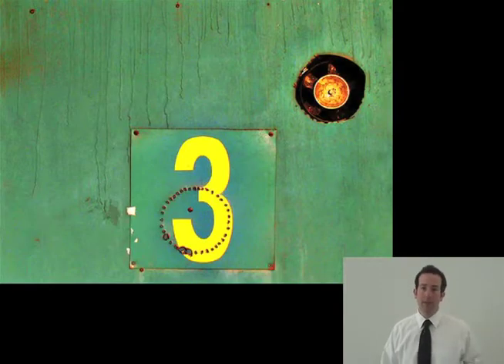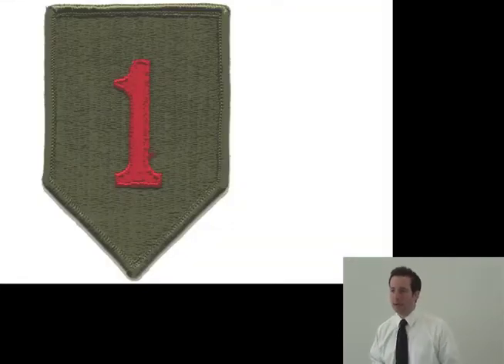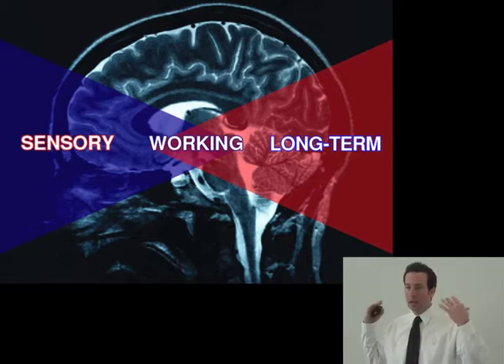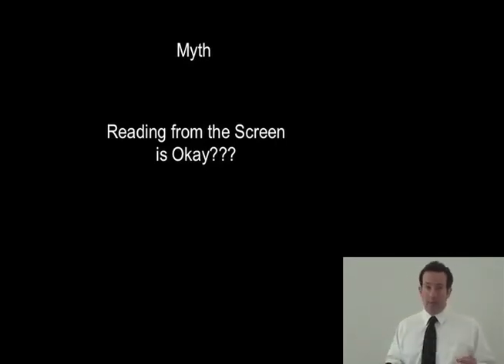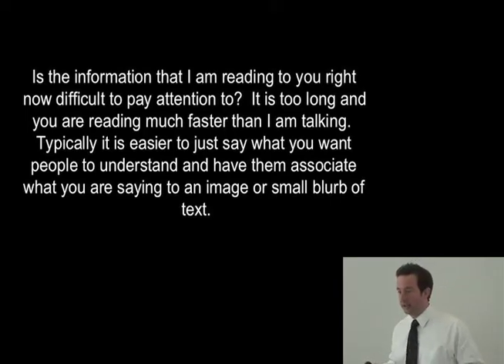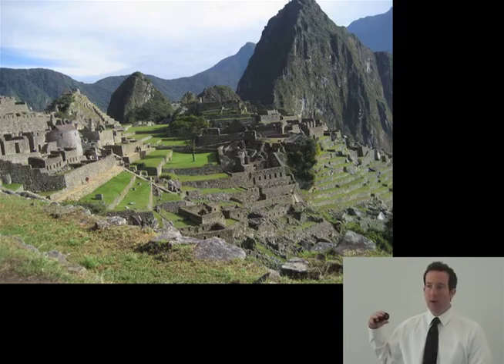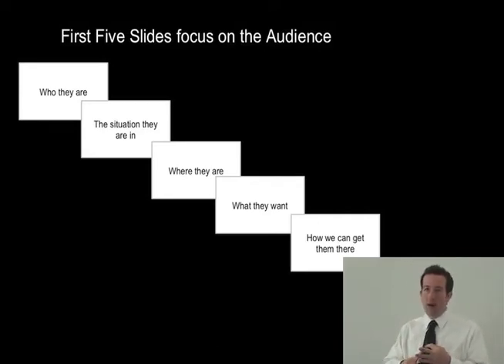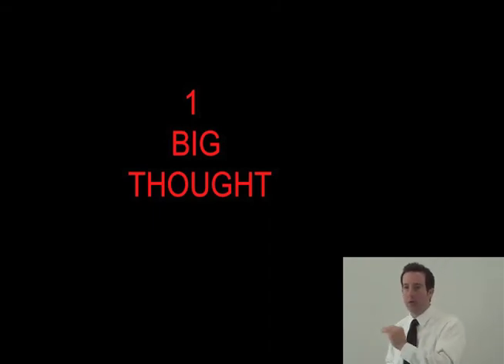Powerful Presentation Techniques.mov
Learn how to give a great presentation!